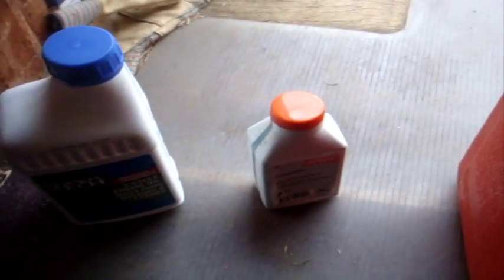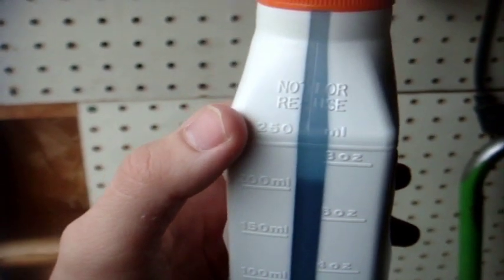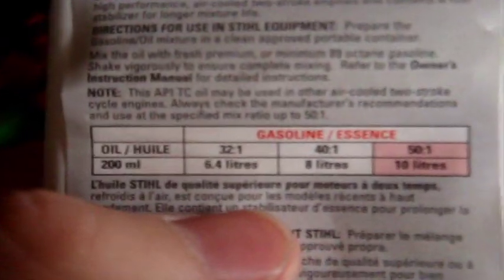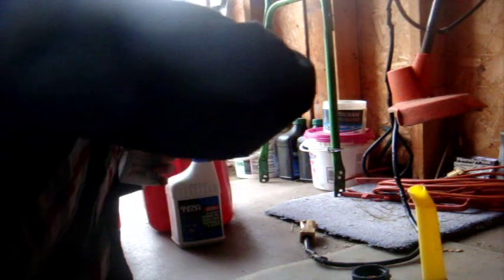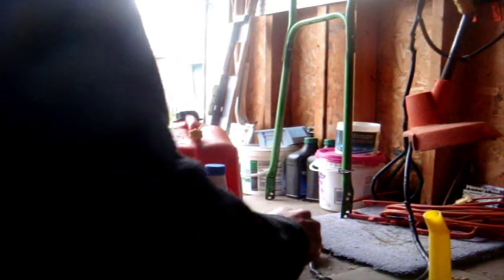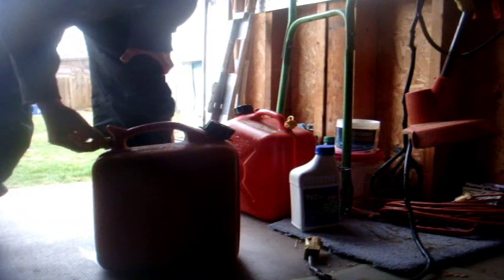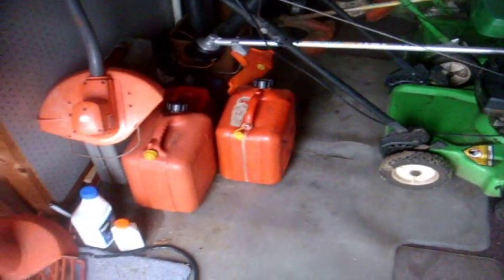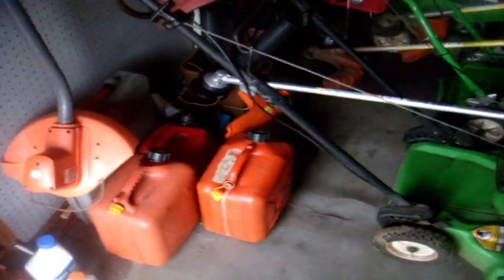How To Make a 32:1 and a 50:1 Gas Oil Mixture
Time to get the machines up and running, but the first thing to do is prepare the gas mixtures needed.  This tutorial will help you learn how to prepare a 32:1 gas/oil mix (for 2-stroke lawnboys and older trimmers) and 50:1 (for most of today's trimmers and chainsaws)